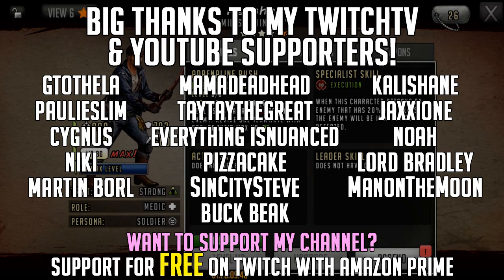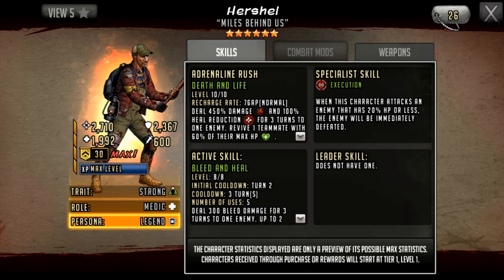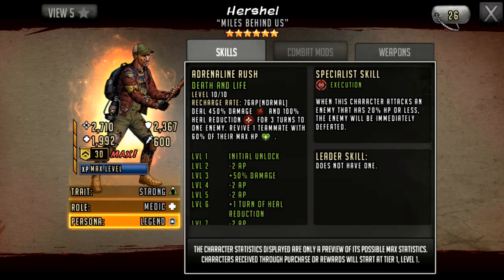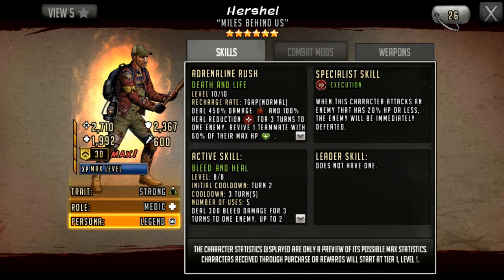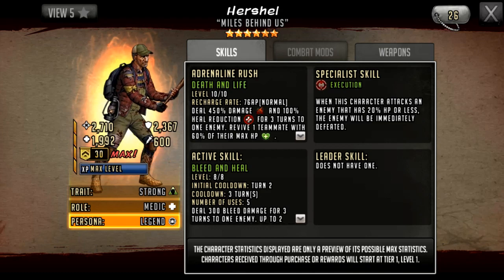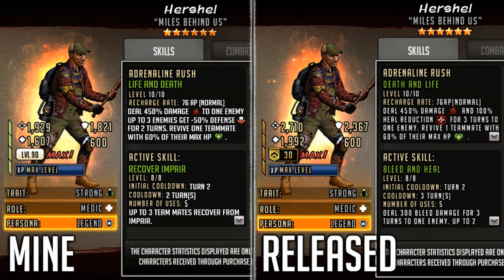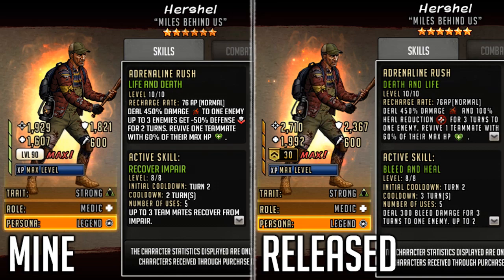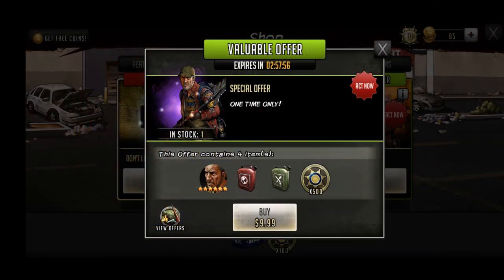TWD RTS: New F2P Legacy Ascendable, 6* Hershel - First Look - Walking Dead: Road to Survival leak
Taking a look at the brand new F2P legacy ascendable - Hershel! He was available in 5* tokens for the longest time and is also in ascension right now from 4 to 5*, there is also an offer for $10 to pick him up as a 6* if you so wish.